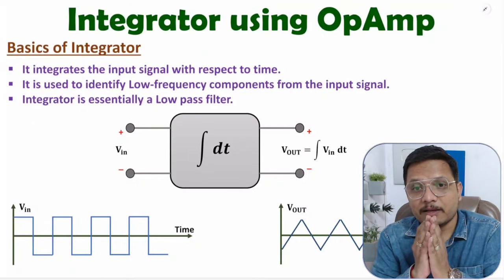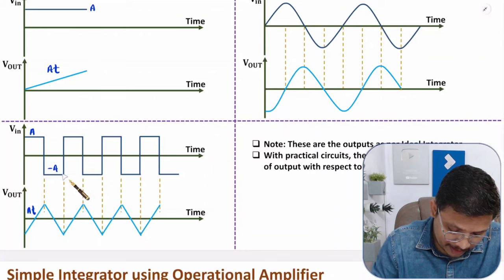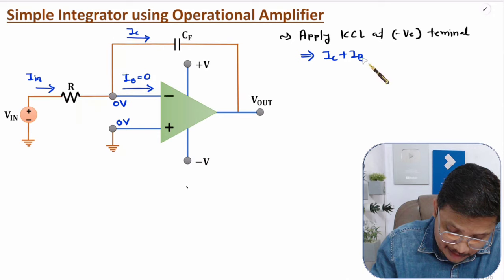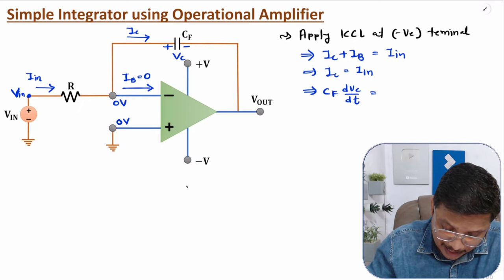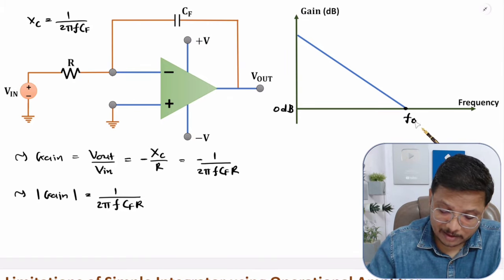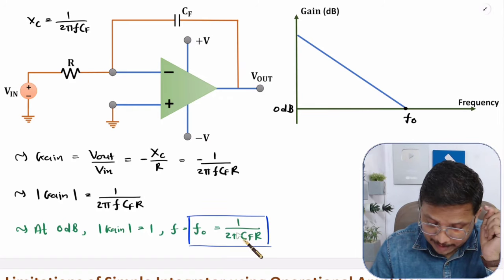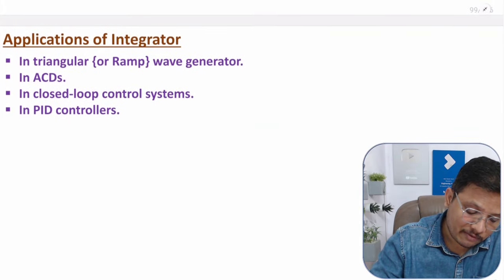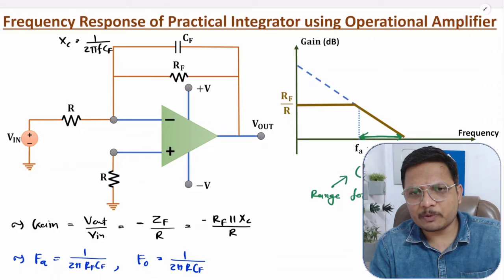Integrator using OpAmp (Basics, Waveforms, Frequency Response, Limitations & Applications)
Integrator using Operational Amplifier is explained with the following timecodes:

0:00 – Integrator using Operational Amplifier - Analog Electronics
1:06 – Basics of Integrator using Operational Amplifier
2:05 – Input and Output waveforms of Integrator
4:20 – Simple Integrator using Operational Amplifier
9:55 – Frequency Response of Simple Integrator using Operational Amplifier
13:08 – Limitations of Simple Integrator using Operational Amplifier
14:31 – Practical Integrator using Operational Amplifier
16:29 – Frequency Response of Practical Integrator using Operational Amplifier
20:16 – Applications of Integrator

555 Timer IC, Astable Multivibrator using 555 Timer IC, Monostable Multivibrator using 555 Timer IC, Bistable Multivibrator using 555 Timer IC, Designing of Multivibrator using 555 Timer IC.